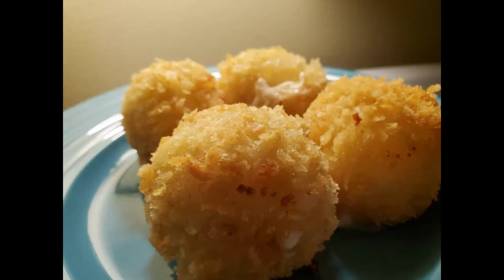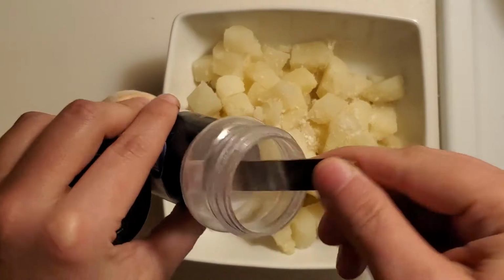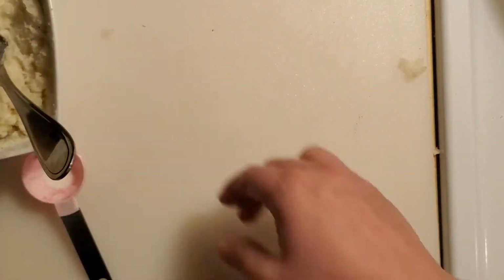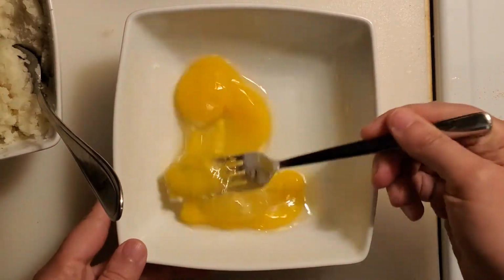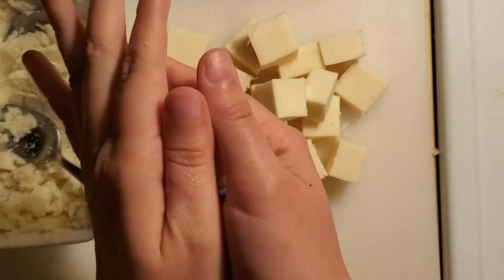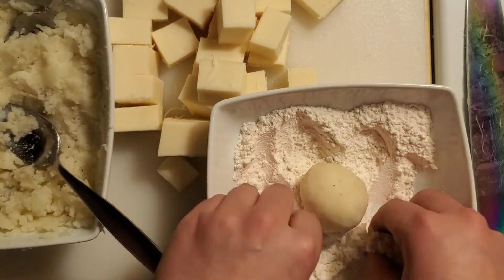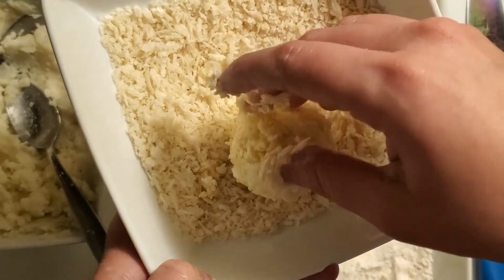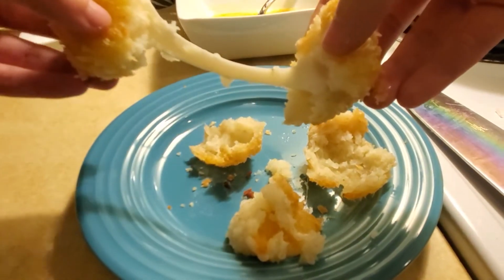Korean Cheese Balls || MUKBANG Cheese Balls || How to make THE BEST Korean Cheese Balls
In this video I am going to show you guys how to make those super crunchy, gooey Cheeseballs we see the Mukbang folks eating! Everytime I see Cheeseballs in a video I want to try them! So I decided to make them and I was not disappointed! Well, I WAS disappointed a couple times but I made the recipe until I got it right! I hope you like this recipe and give it a try, this is a fun recipe for the littles to help with too! My son loved playing with the potato and making the balls!

Korean Cheese Balls:
2 cups cooked potato (russet or yellow potatoes work best)
1/2 Tsp, garlic powder
1 Tbsp. heavy cream
1/2 cup AP flour
2 eggs
Panko bread crumbs
mozzarella cheese
vegetable oil
one serving of LOVE